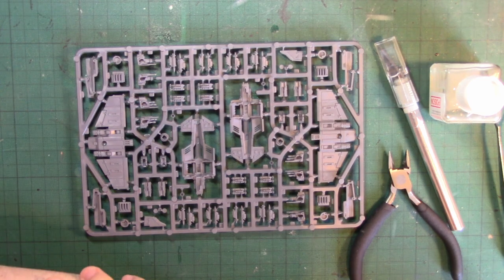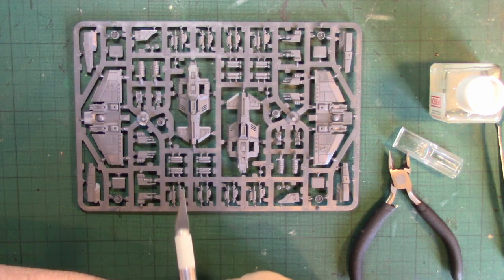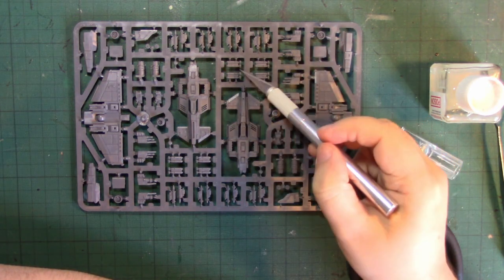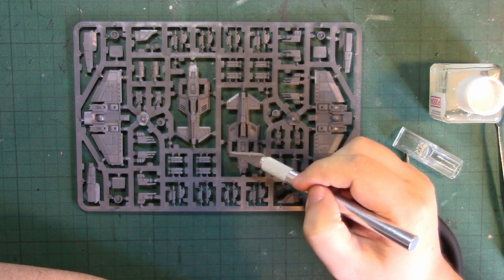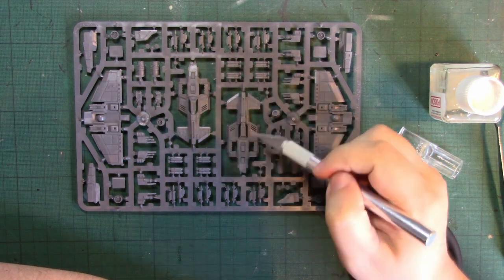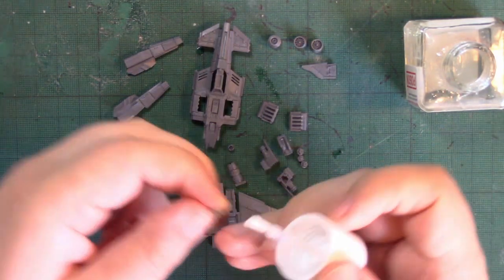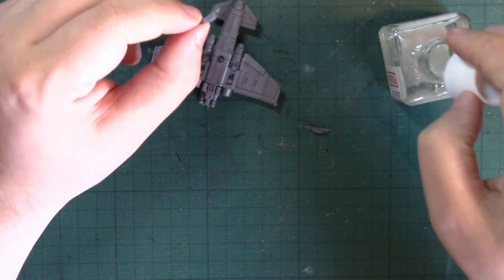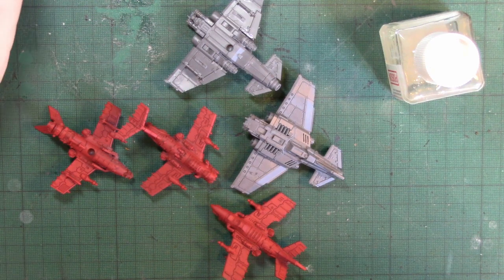Aeronautica Imperialis Building Imperial Thunderbolts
Building the Imperial Thunderbolts from the Aeronautica Imperialis starter box.

I will be selling this in my store for £44, with preorders going up 31st August.